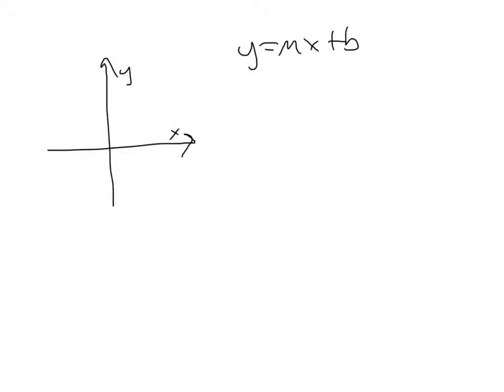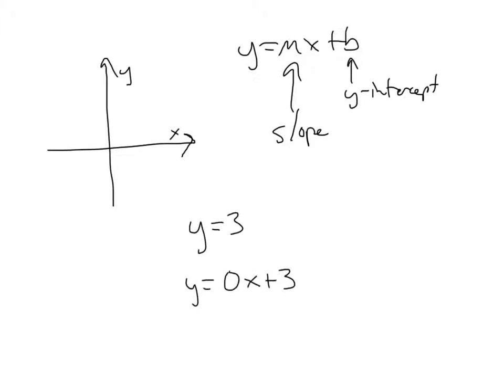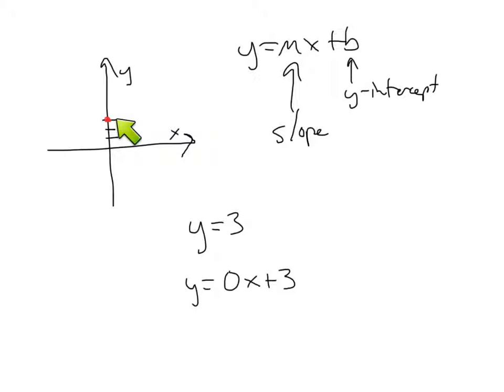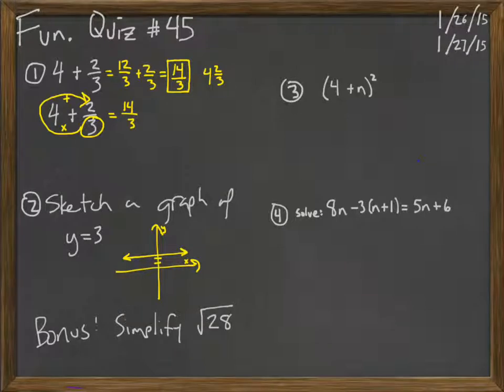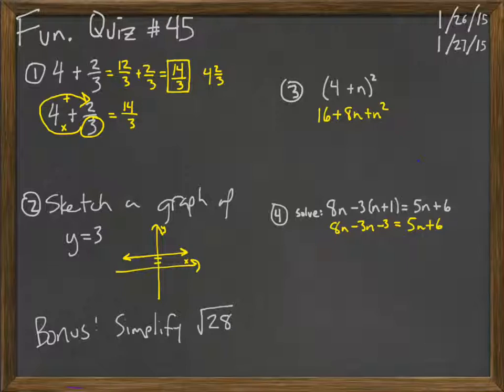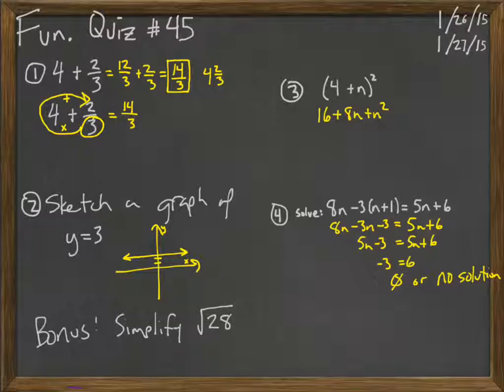fun quiz 45